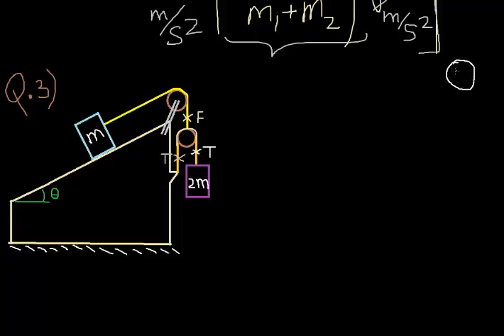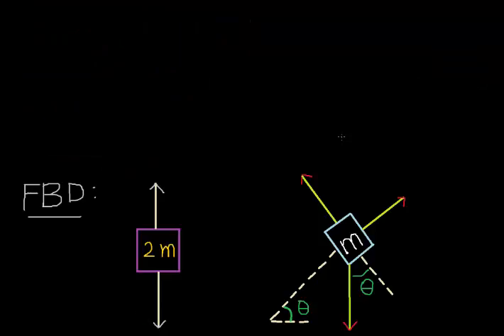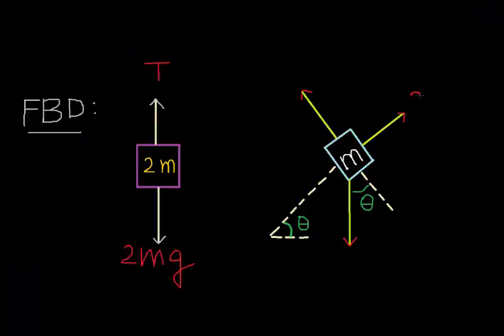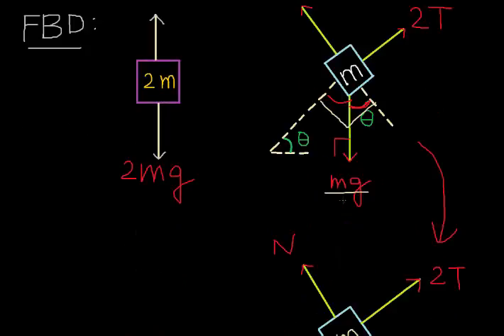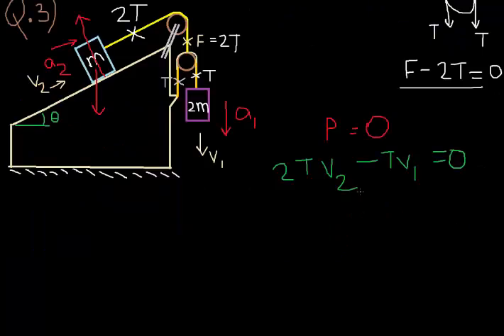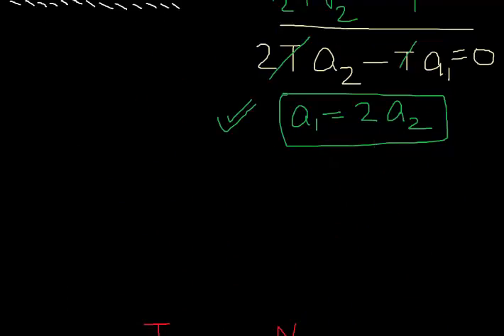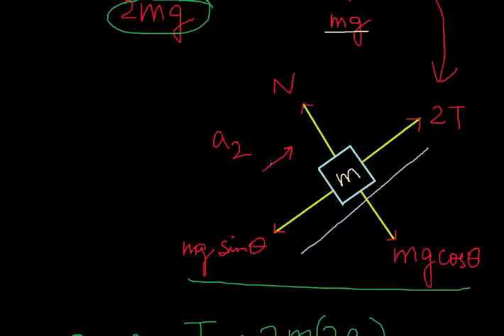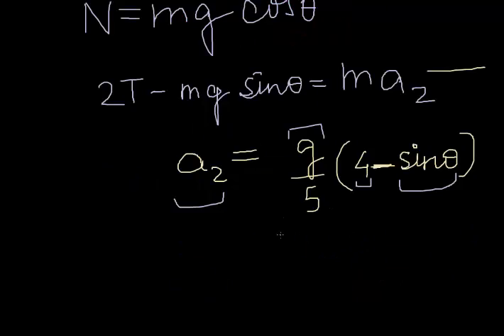Basic method to solve a Newtonian Mechanics problem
Doubts are appreciated in comments.